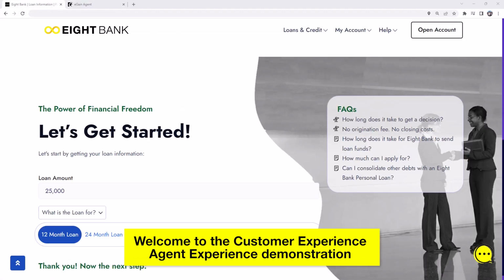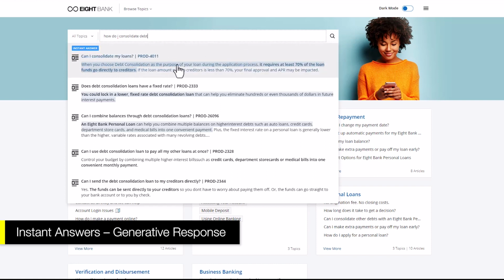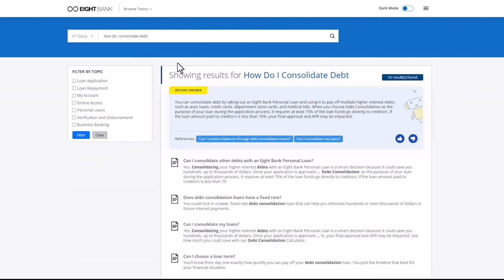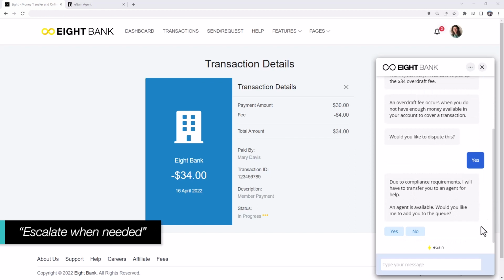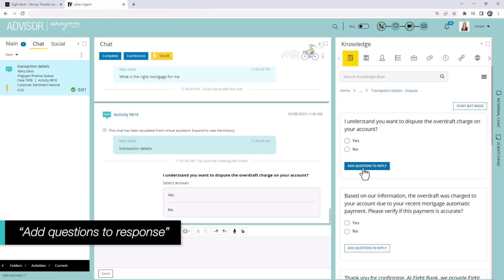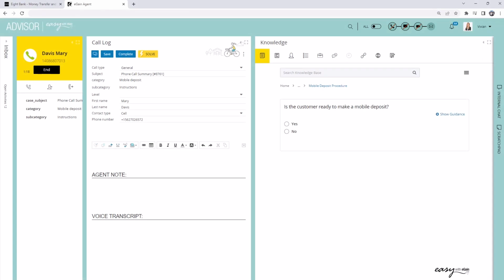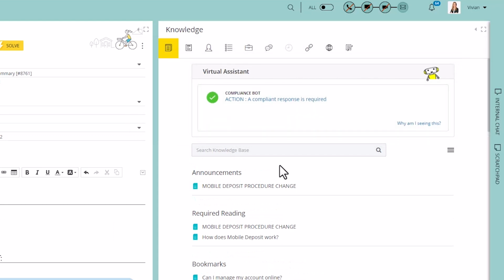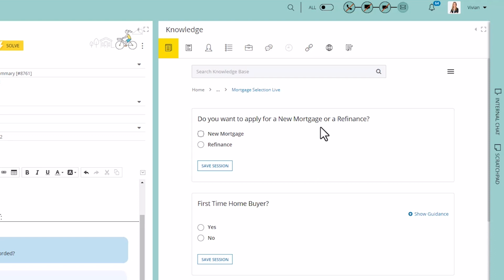CXAX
Go on a journey with a customer as they use various intelligent knowledge management software and self-service tools to find answers to their questions including Knowledge Widgets, Instant Answers, and Chatbots. You'll also see how similar knowledge tools and guided processes can be used by agents to better assist customers.